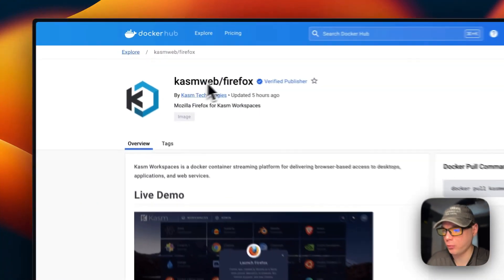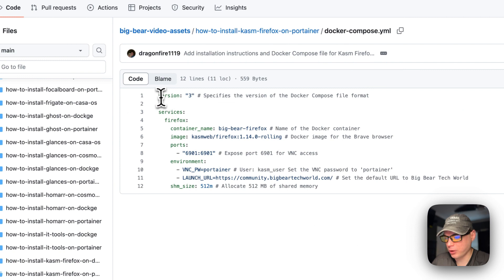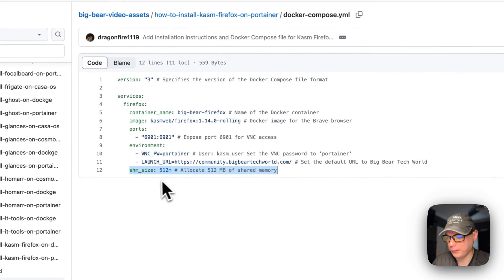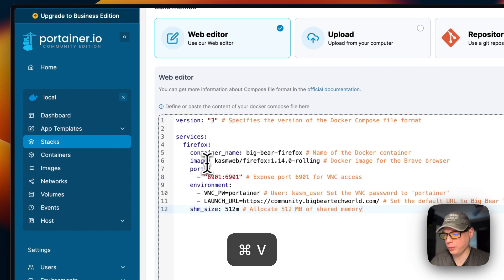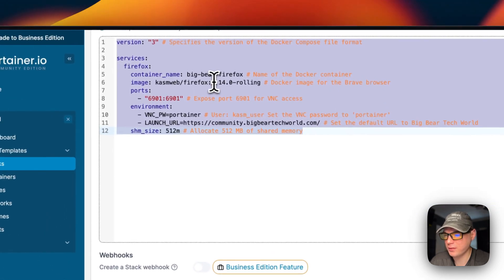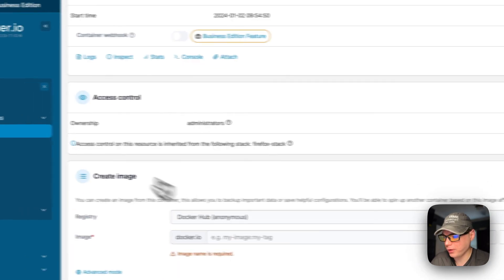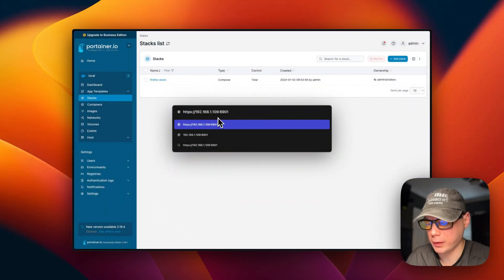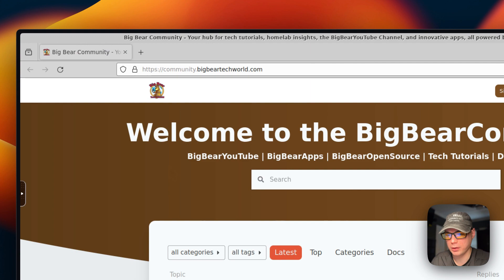How to install Kasm Firefox on Portainer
Discover How to Install Kasm Firefox Browser on Portainer! ✨ In this tutorial, we'll walk you through the process, step by step, ensuring you're set up and ready to go in no time.

🔍 Table of Contents:

00:00 Intro
00:41 About
01:24 Explain Docker Compose
02:55 BigBearClub
03:14 Install
04:08 Stack Options
05:10 Container Options
06:14 Show UI
07:38 Bloopers
08:21 Outro